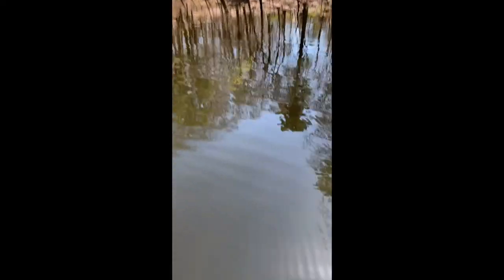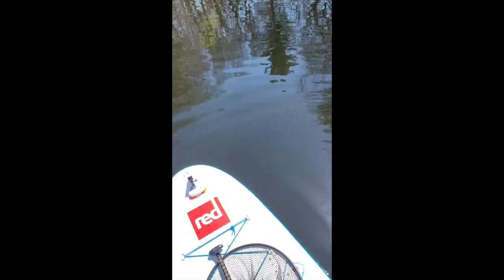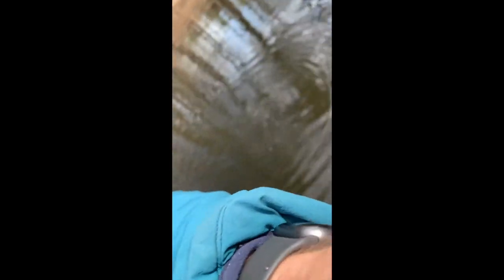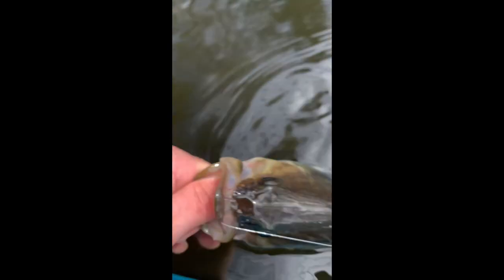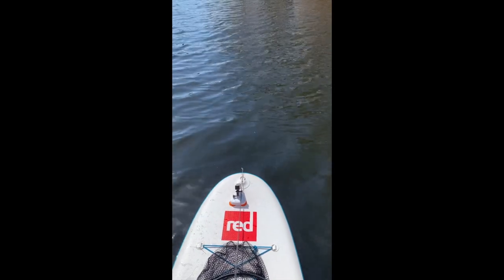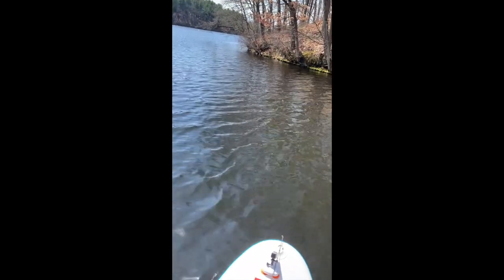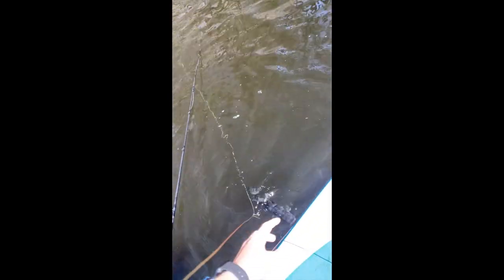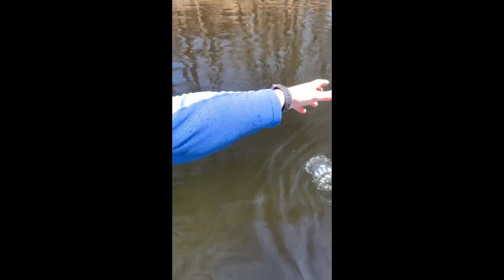HUGE Pickerel on the fly! RIP to the Camera. Fishing on Stand Up Paddle Board.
Ripping Pickerel and small fish until my camera dropped in the water. Unable to find any trout. Striped Bass Videos should be coming in the next few weeks!!